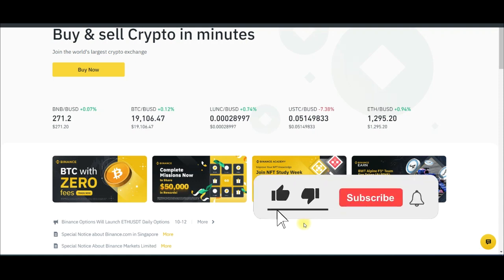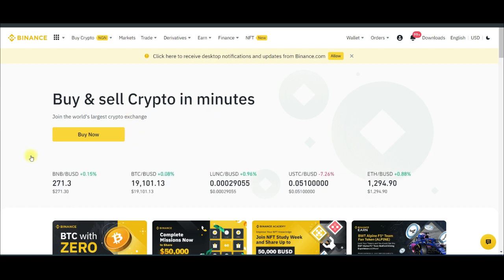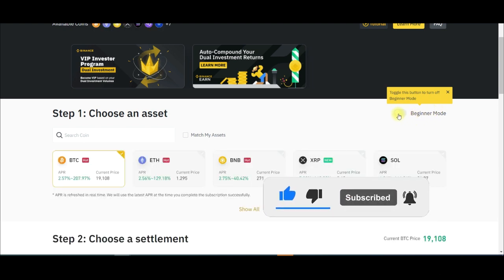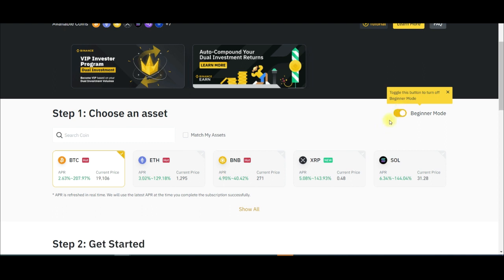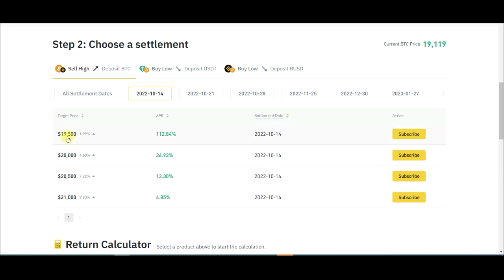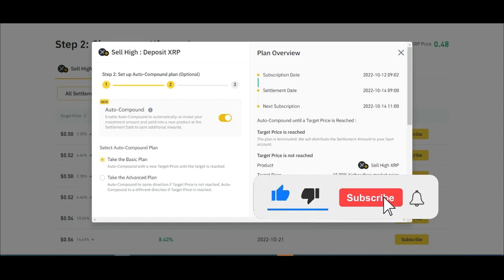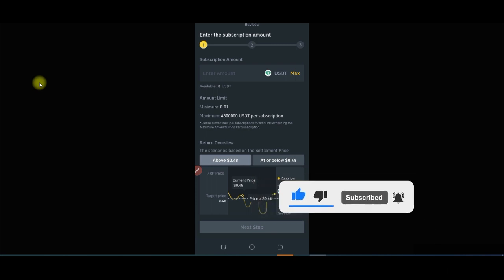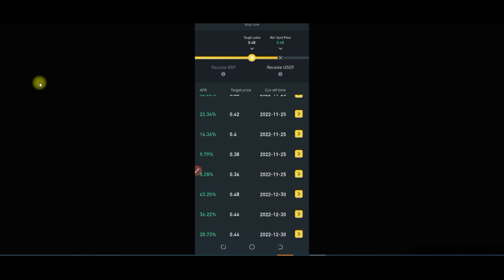Binance Dual Investment - How To Use Binance Dual Investment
Binance Dual Investment - How To Use Binance Dual Investment. this video is a step-by-step for beginners on how to use the dual investment product on Binance
w=?ref=20539573

00:00 Intro - Make money with Binance dual investment
02:02 What is Binance Dual Investment?
03:38 How to use Binance dual investment beginner's mode
04:45 How to get higher returns with Binance dual investment
09:00 Binance dual investment advance mode
10:58 How to sell high with Binance dual investment step-by-step guide
12:16 Binance dual investment Auto-Compound
12:50 Difference between advanced and basic plan
14:04 How to buy low with Binance dual investment step-by-step guide
15:28 How to view your dual investment on your wallet
17:03 Binance dual investment calculator
19:30 Binance dual investment mobile app walk through
21:50 Conclusion

✅USEFUL LINKS✅
w=?ref=20539573

l-savings?ref=20539573

w=

l-savings?ref=20539573

1. BINANCE➤➤ Referal Code 20539573

✅✅BITCOIN👉 1KuFN1644uXvHECLR7UV3X2RgYfrR8woR1
✅✅Ethereum👉 0x139c05ba1bD30D79e964f9F160f681b79C1bD0f1